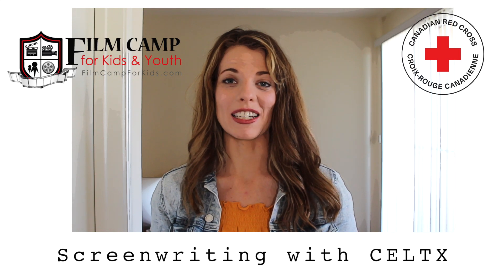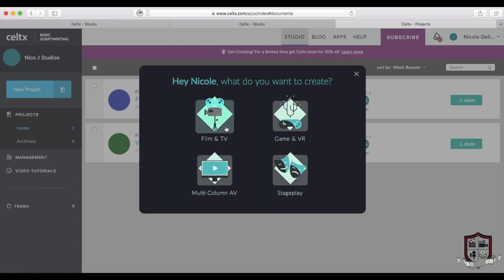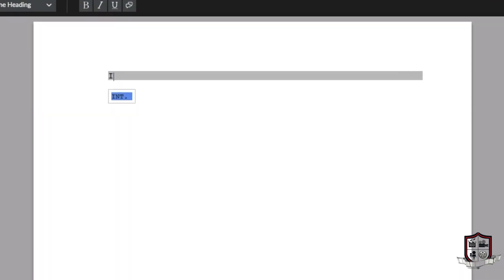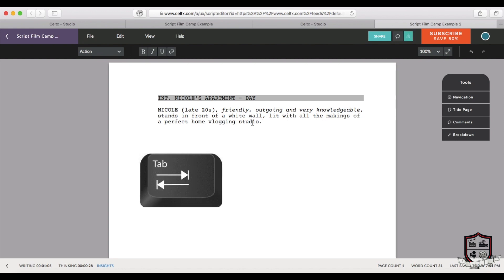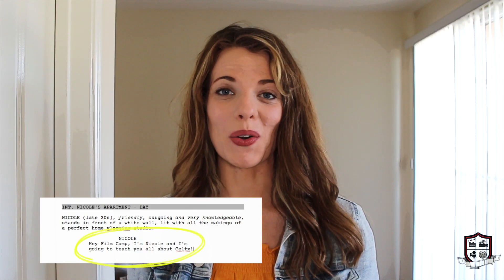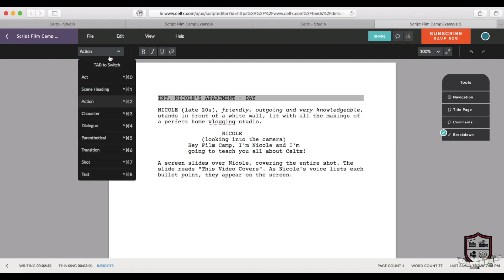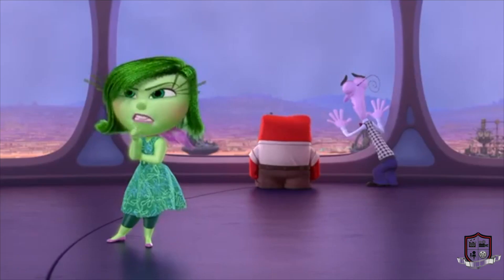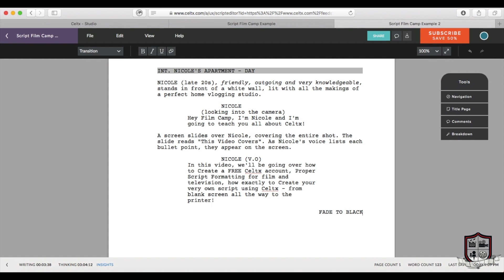Screenwriting with Celtx - Film Camp for Kids & Youth Free Class Tutorials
In this video, our instructor Nicole shows us how to write scripts using the online platform Celtx!